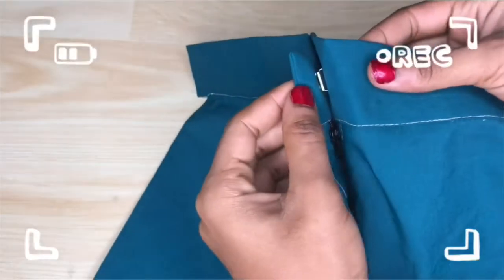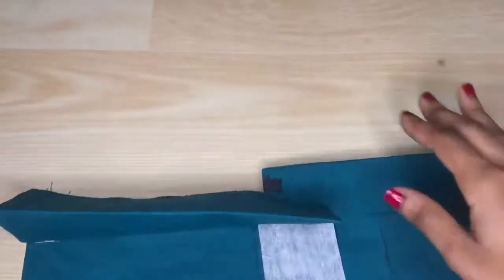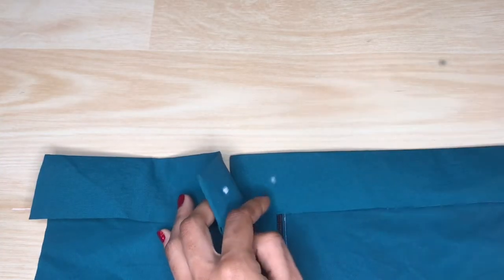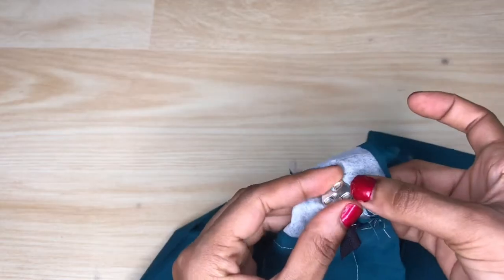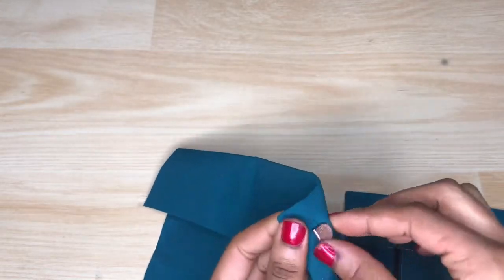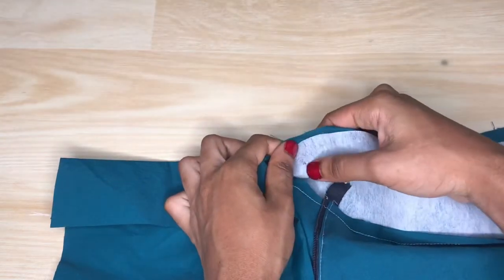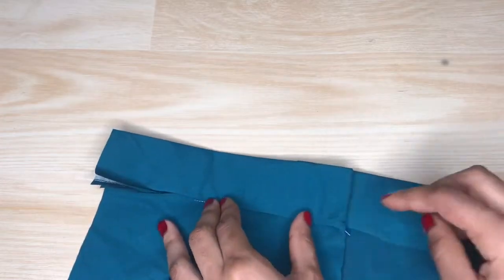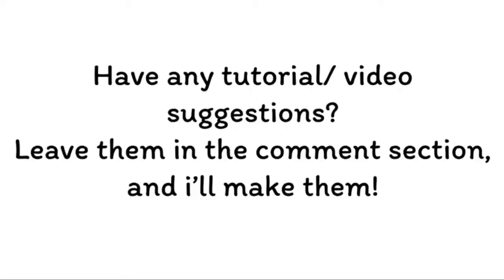How to fix hook and eye on skirt or trouser band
Welcome back to the channel, this is a short and easy tutorial on how to fix a hook and eye on a trouser or skirt band . Make sure to watch to the end to fully grasp this tutorial. I hope you enjoy this video!😊

- Send a dm @thelafashion_ on Instagram for custom clothings.